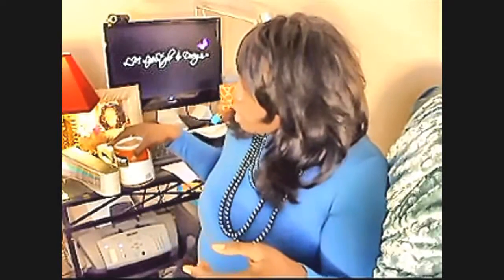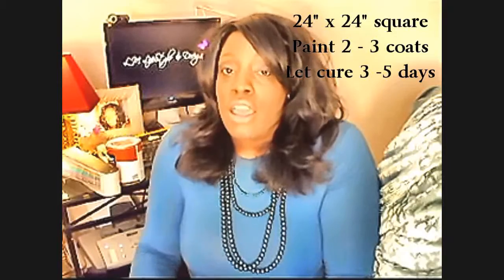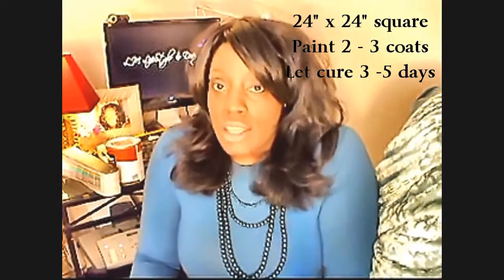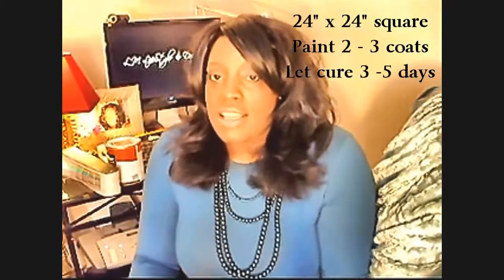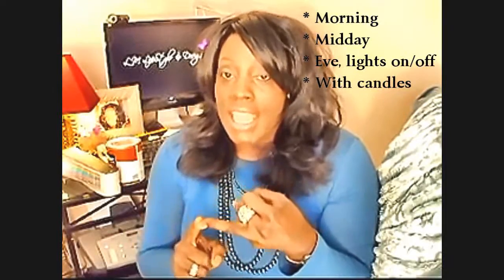Paintredo11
Restored video footage, the topic Paint, used to for Does It Go Together series Painting tips